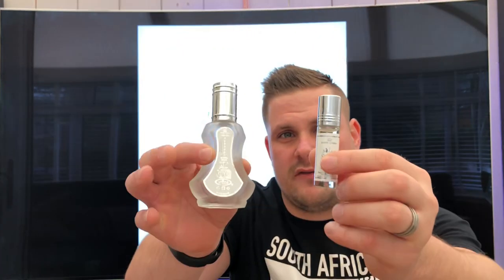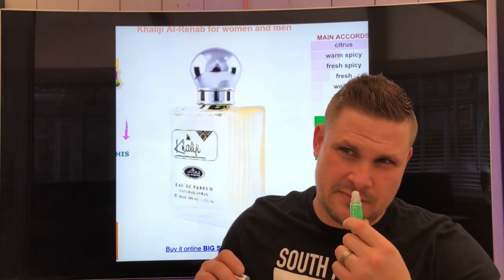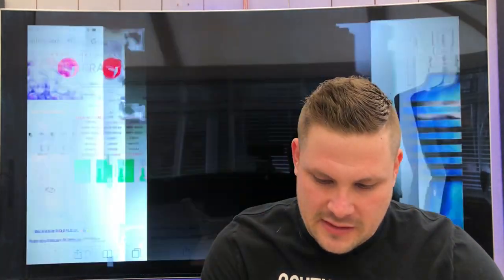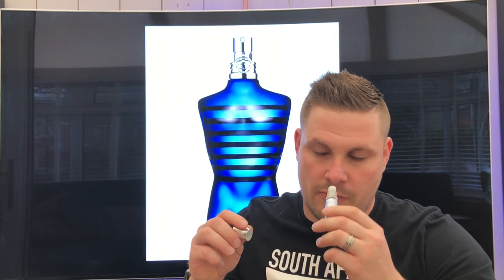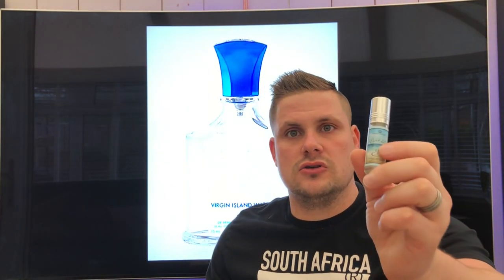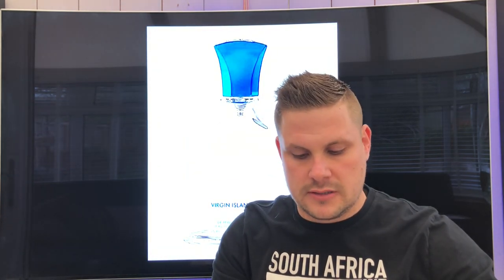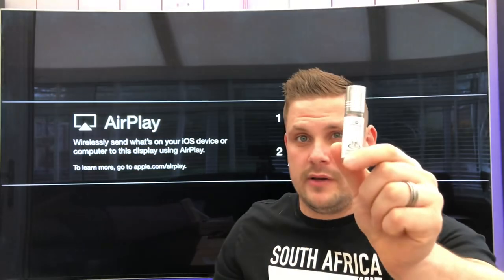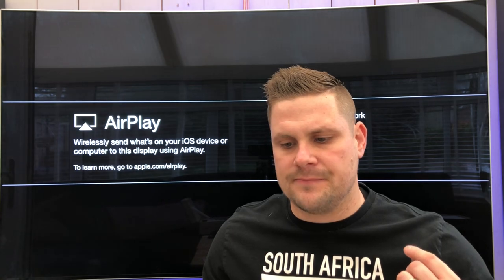Al Rehab perfume Haul part 1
Some al rehab fragrances, they are very cheap oils around £1-£3 about bottle and some are really really good.

Al REHAB Silver
Al REHAB Champion
AL rehab Off Course
AL Rehab Avenue
Al REHAB Luzane
Al REHAB Coco Musk
Al REHAB Sultan oud
AL Rehab Hawai
Al Rehab Khalifi